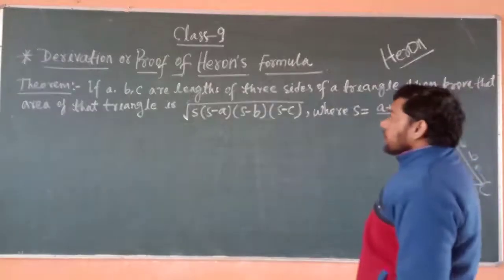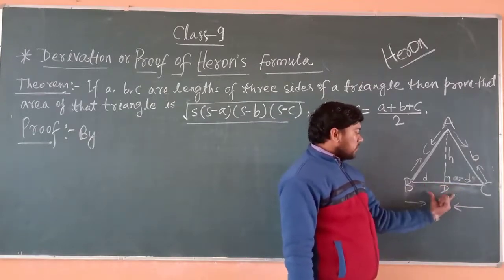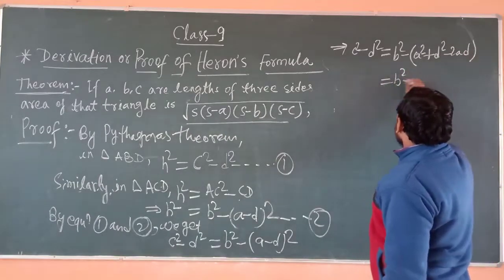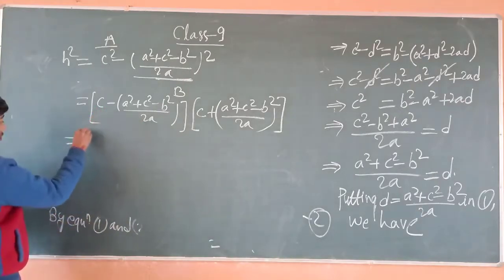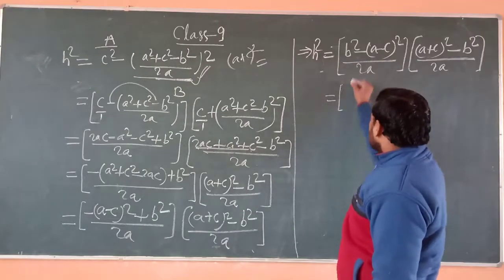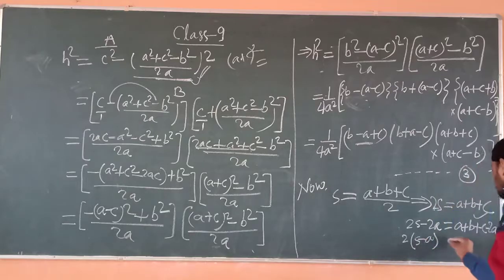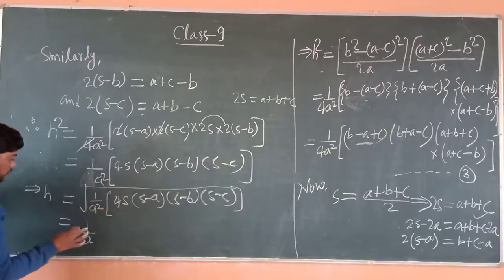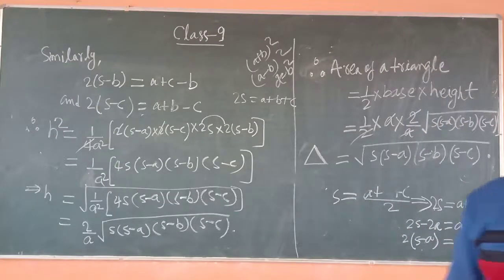Derivation of Hero's Formula class IX